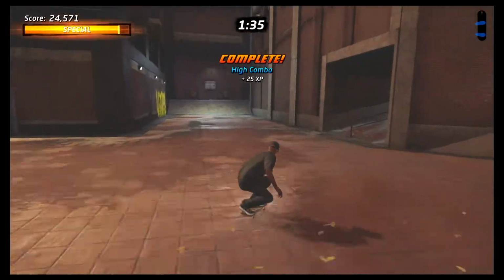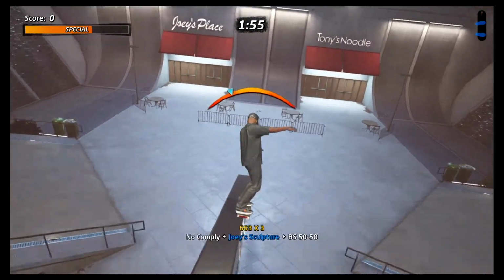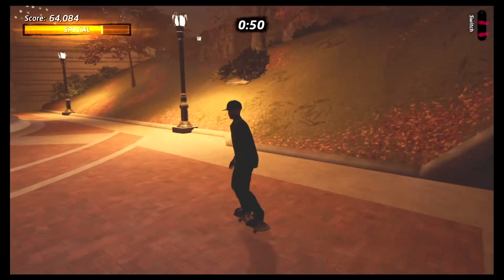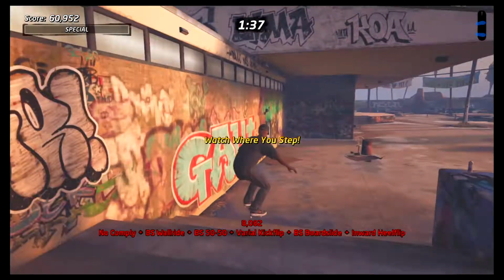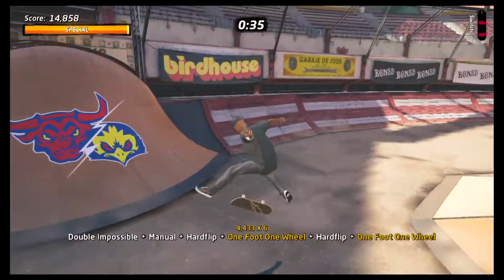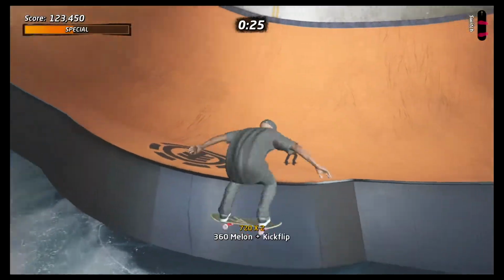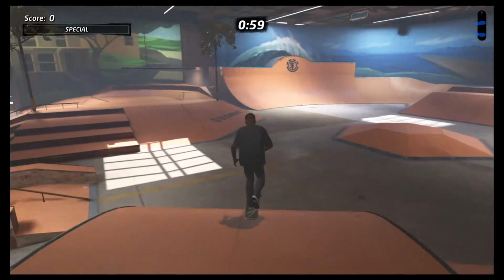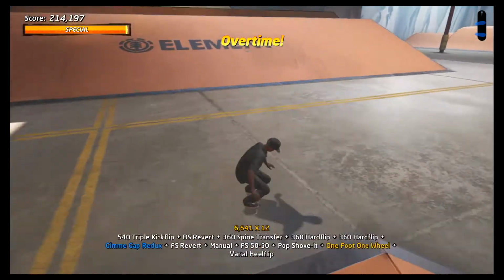Tony Hawk's Pro Skater 1-2 Nintendo Switch Review